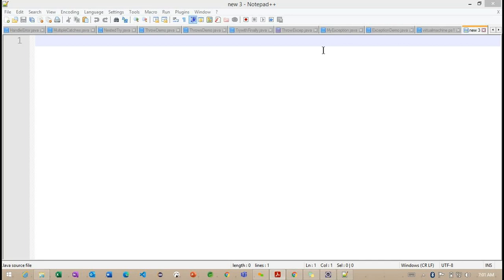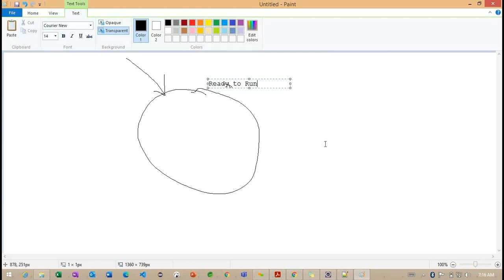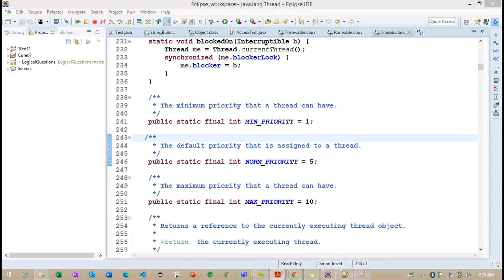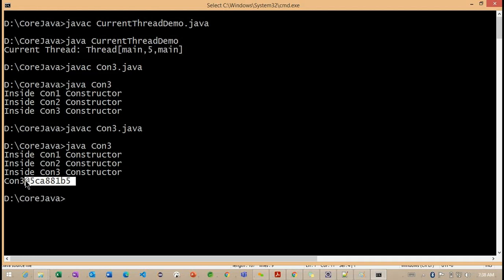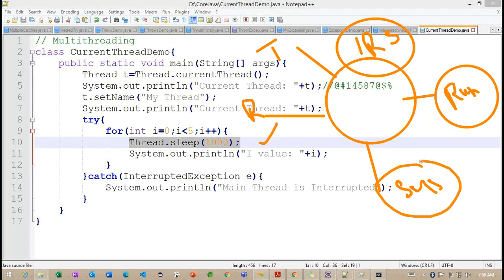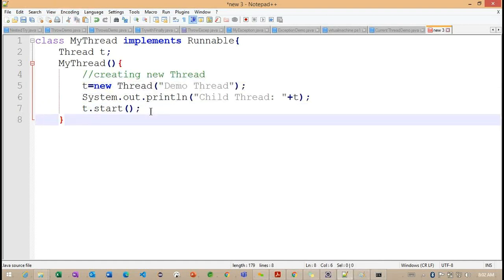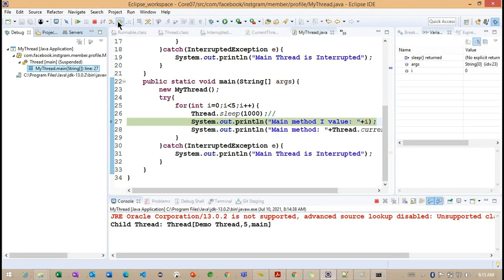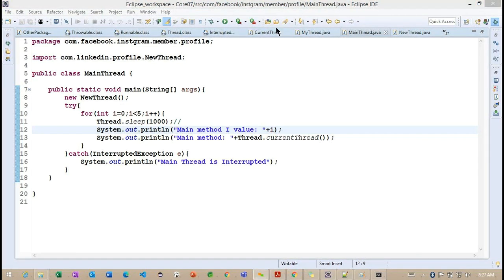Instant Meeting 2021 07 10